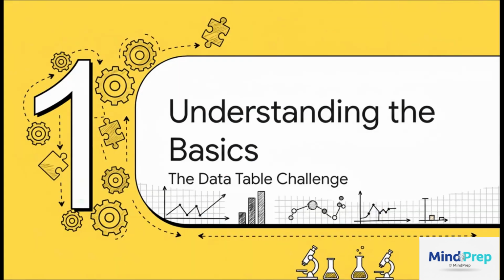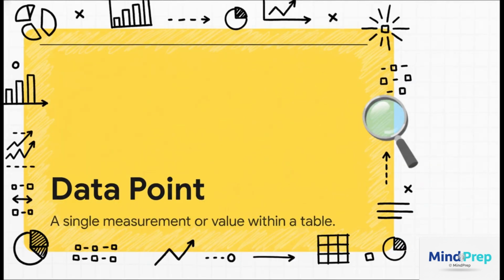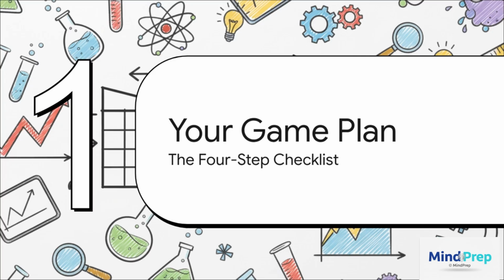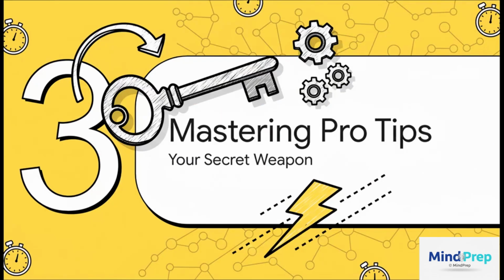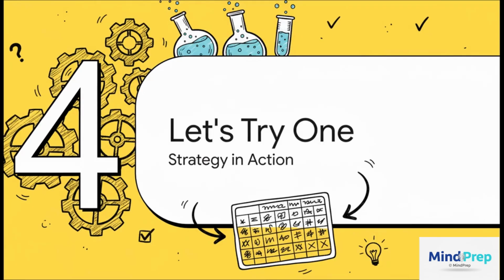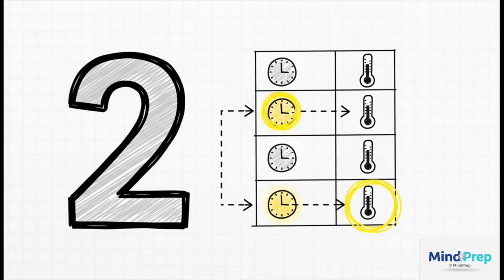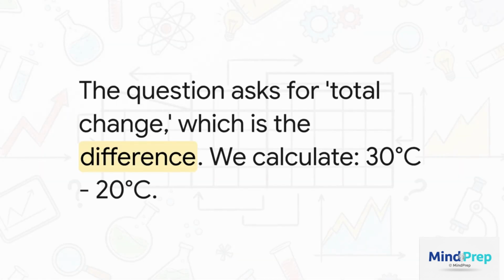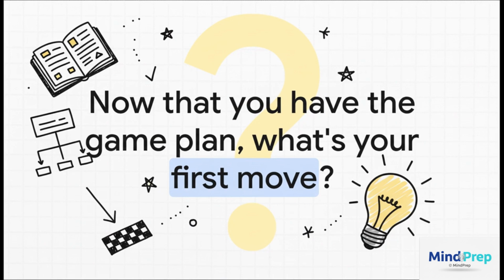ACT-Finding Data and Identifiying Trends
The source provides a training presentation on Table Interpretation specifically aimed at finding data and identifying trends, likely in preparation for the ACT Science test. It begins by defining Key Concepts such as a table, data point, and trend, including a visual example of an increasing trend on a bar graph. The core of the material outlines a Step-by-Step Strategy for analyzing data, emphasizing the importance of reading questions first, accurately locating data with attention to units, identifying the overall trend, and performing necessary comparisons or calculations. Furthermore, the presentation offers several Quick Tips for success, like highlighting keywords and remembering that ACT Science table questions test data reading skills rather than prior scientific knowledge.